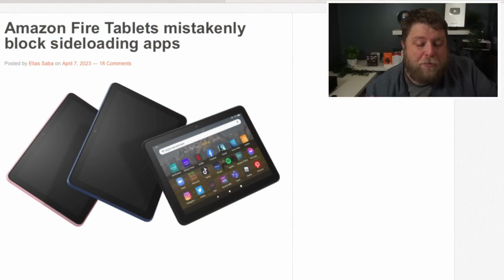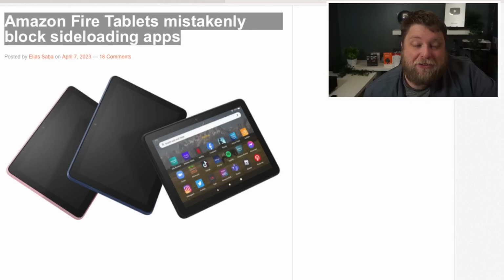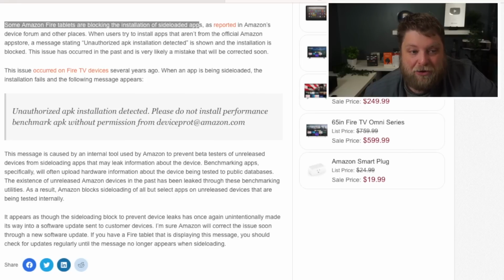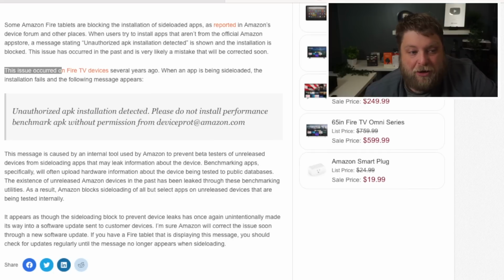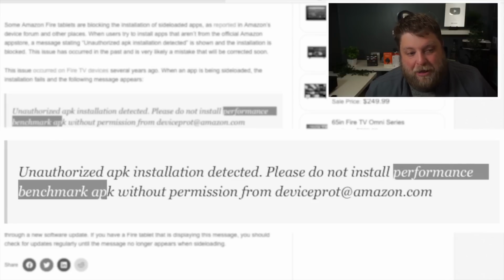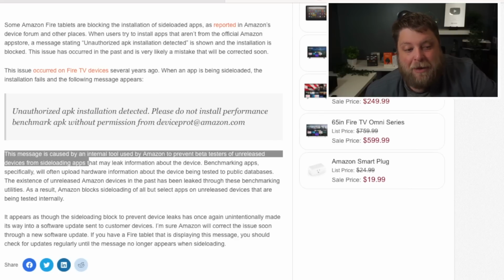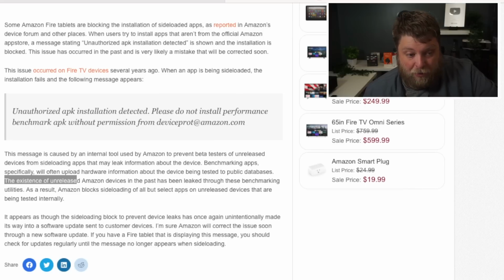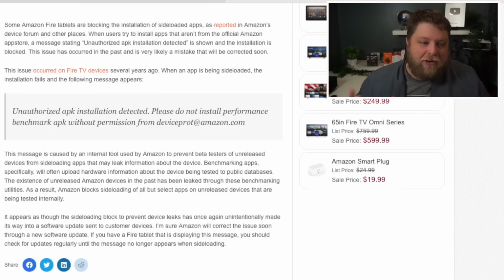Amazon can BLOCK Sideloading & it's Already Happening!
Amazon have the ability to detect unauthorised apps being installed on streaming devices such as Firesticks, Fire tablets, etc. At the moment this tool is only used for people testing unreleased devices, but it does go to show Amazon can block sideloading on all their Fire TV streaming devices.